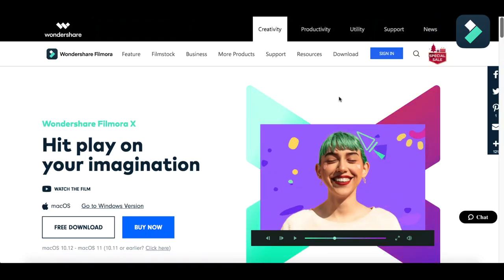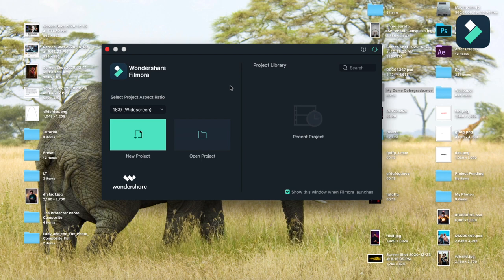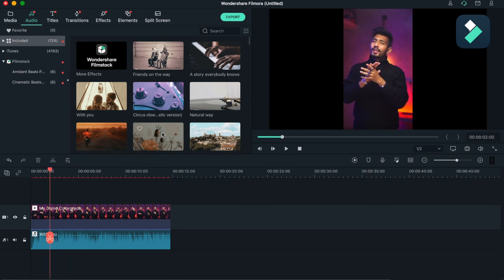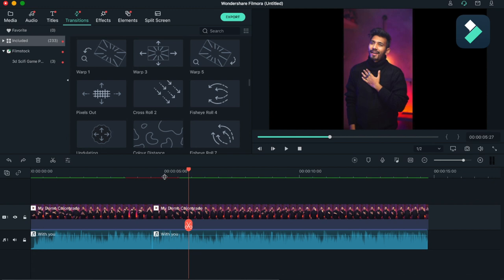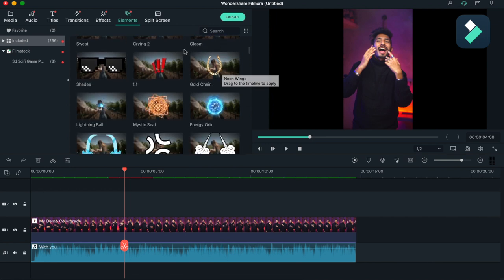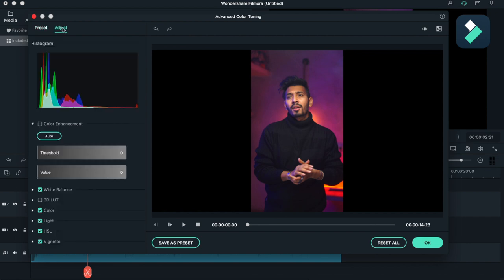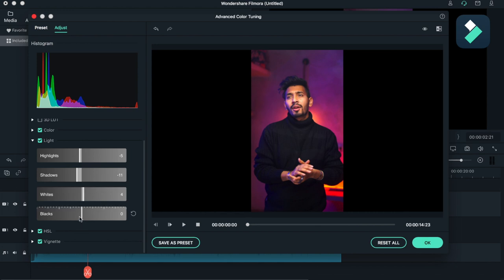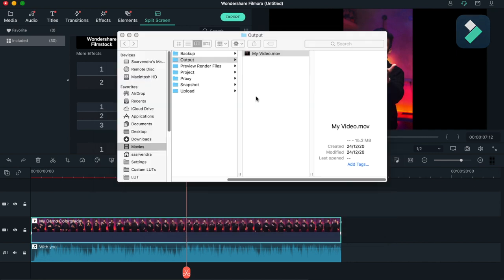Filmora X - Best video editor on Mac 🔥 + Download Link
Filmora X has many new features - Check this !!